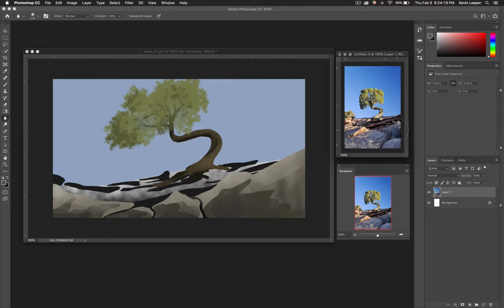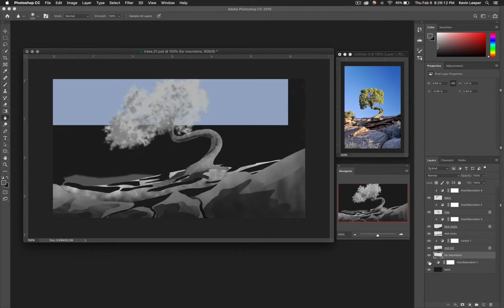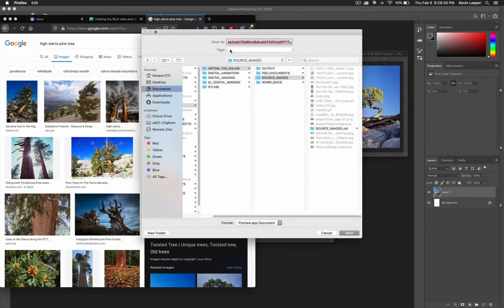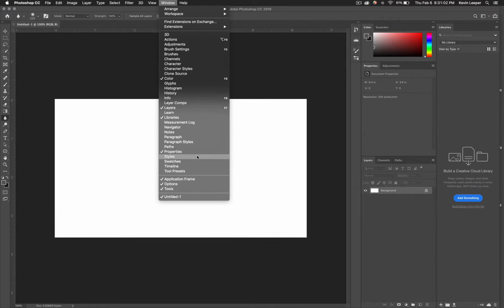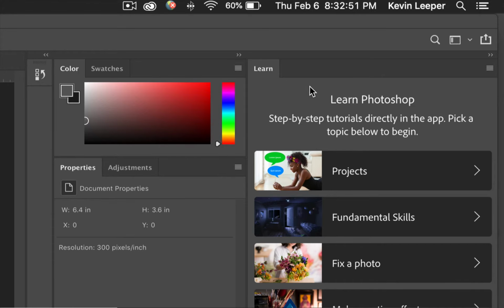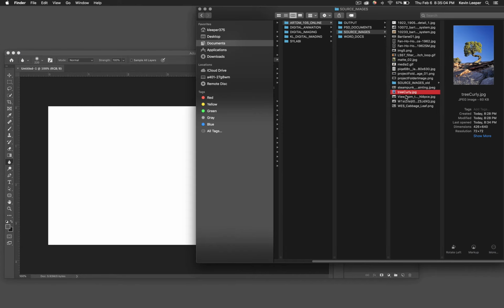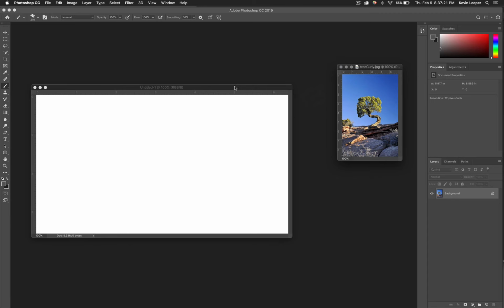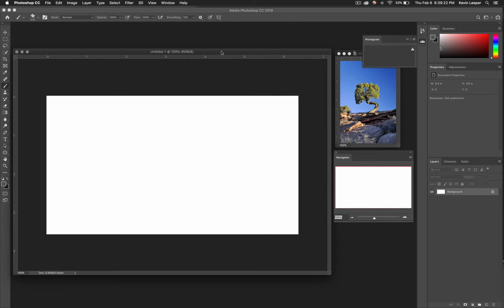week 3 intro